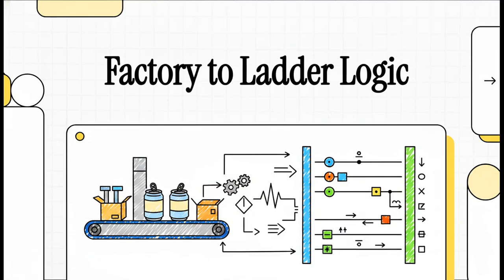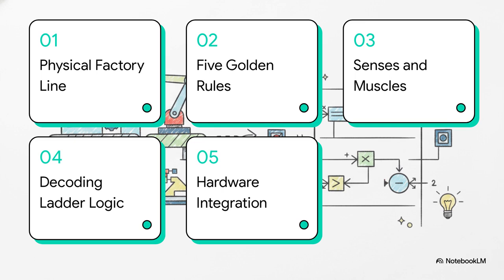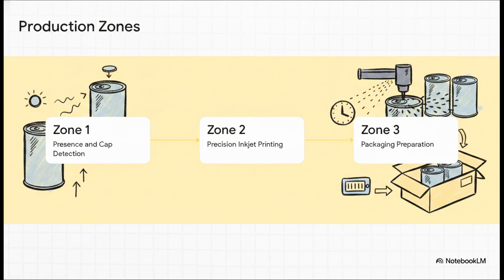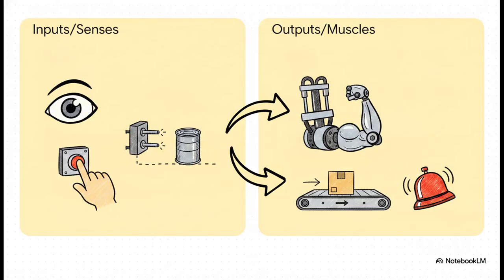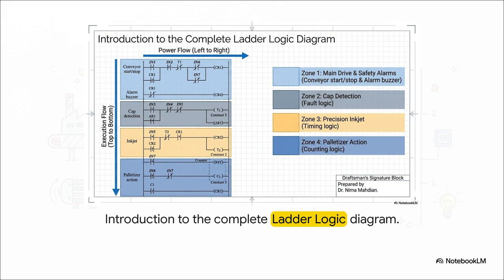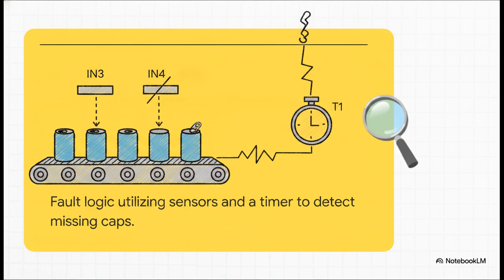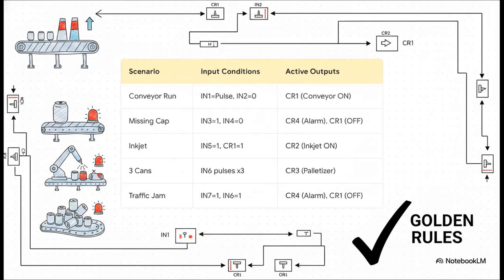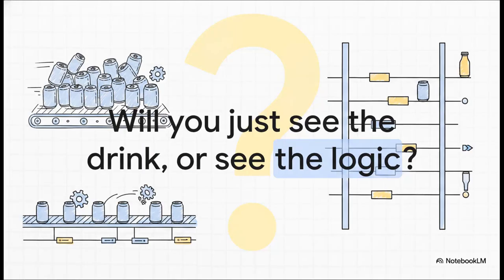Factory Automation Using PLC | Complete Industrial Automation System Explained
Welcome to this lecture on PLC-Based Factory Automation, a core topic in Industrial Automation, Manufacturing Systems, and Control Engineering.

Modern factories rely on Programmable Logic Controllers (PLCs) to automate production lines, coordinate machines, monitor processes, and improve productivity. From conveyor systems and robotic cells to packaging machines and assembly lines, PLCs serve as the central controller that ensures safe, reliable, and efficient operation.

In this lecture, we explore how PLCs are used to automate an entire factory, integrating sensors, actuators, motors, robots, and Human–Machine Interfaces (HMIs) into a complete industrial control system.

📚 In this lecture, you will learn:
Introduction to Factory Automation
The Role of PLCs in Modern Manufacturing
Factory Automation Architecture
PLC Hardware and I/O Configuration
Industrial Sensors and Actuators
Conveyor and Material Handling Control
Motor and Drive Control
Robotic Cell Integration
Sequential Process Control
Human–Machine Interface (HMI)
PLC Communication Networks (PROFINET, Modbus, Ethernet/IP)
SCADA Integration for Monitoring and Data Acquisition
Safety Systems and Emergency Stop Logic
Practical Industrial Automation Examples

Through practical case studies, you will learn how PLCs coordinate multiple machines and production processes to build an efficient and intelligent manufacturing system.

This lecture is suitable for:

Automation engineers
PLC programmers and industrial technicians

By the end of this lecture, you will understand the architecture and operation of PLC-based factory automation systems and how industrial production lines are designed, programmed, and monitored.

👍 If you found this lecture helpful, please Like, Subscribe, and turn on the notification bell to stay updated with future lectures on PLC Programming, Industrial Automation, Smart Manufacturing, and Control Engineering.

💬 Have a question about factory automation or PLC programming? Leave it in the comments below!